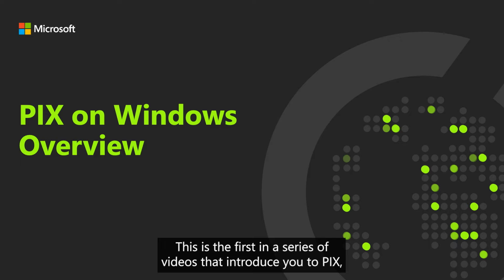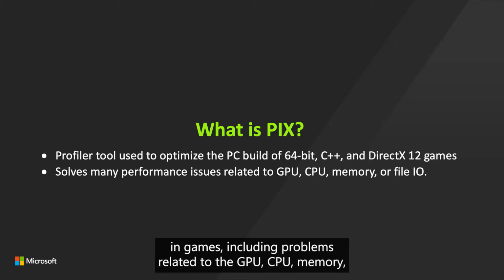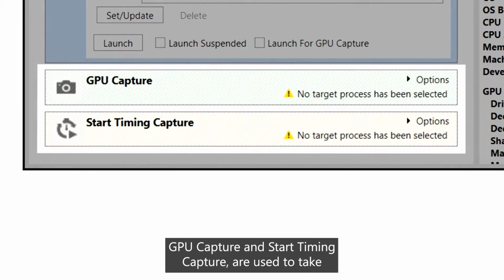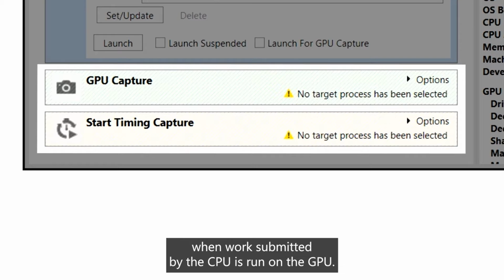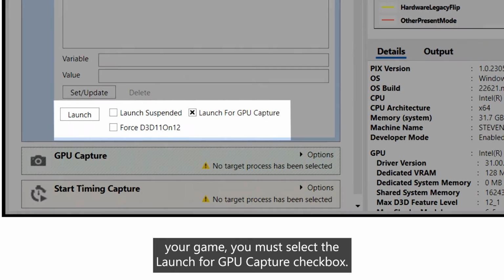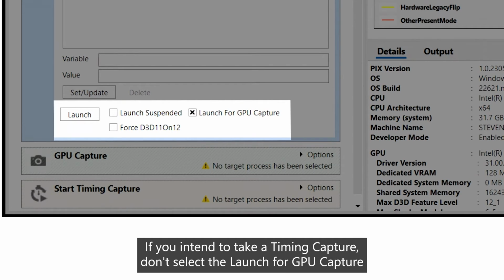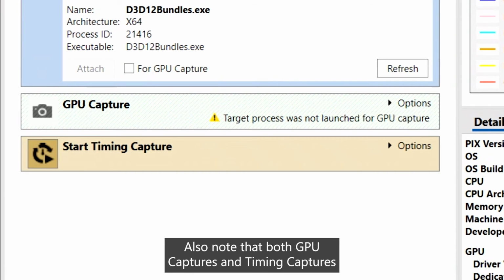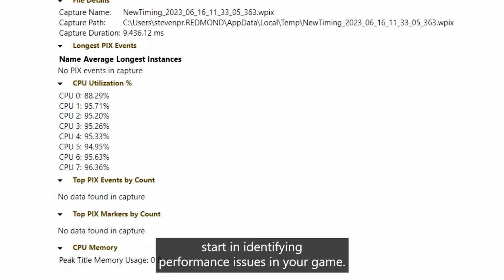PIX on Windows Overview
This is the first in a series of videos that introduce you to PIX, the game-focused profiling tool from Microsoft for Windows games. PIX is the profiler that’s used by game studios to optimize the PC build of their 64-bit, C++, and DirectX 12 games. It’s used to solve performance issues common in games, including those related to GPU, CPU, memory, or file IO. In this video, we’ll introduce the two PIX capture types, GPU Captures and Timing Captures, and then we’ll look at how to start and stop captures.